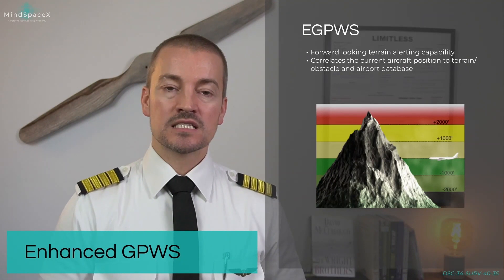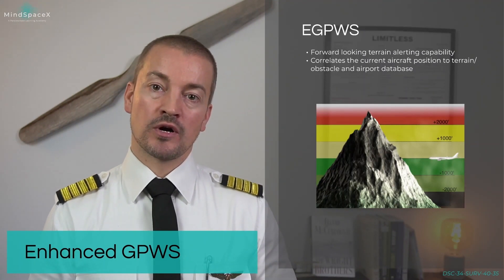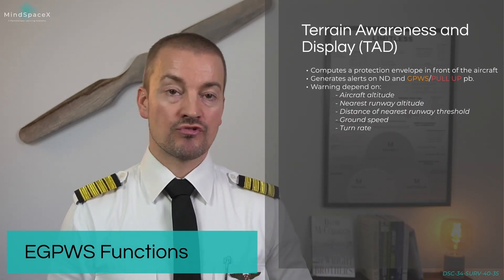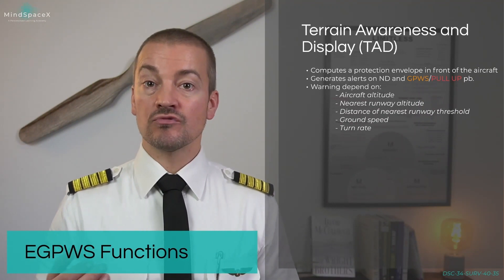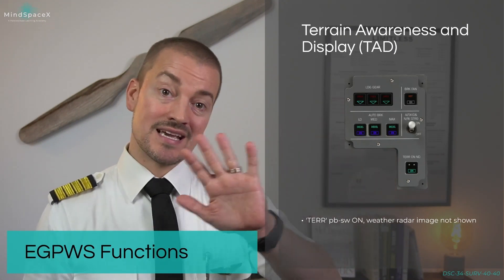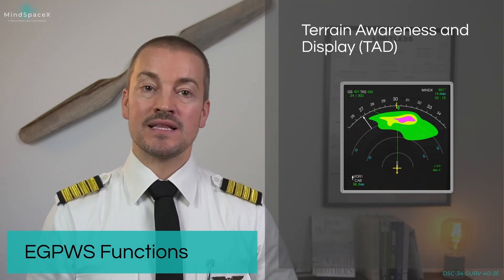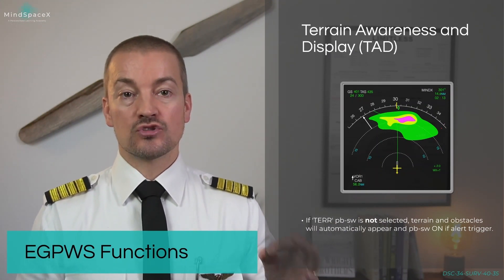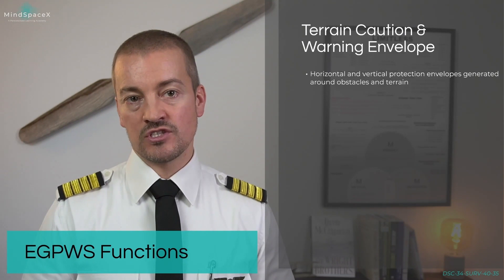A320 EGPWS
In this video we take a look at the Airbus A320 Surveillance system, more specifically the Predictive Ground Proximity Warning System (EGPWS). The 'predictive' function of the GPWS allows for forward looking capabilities using a terrain database. We explain the functions, indications and alerting to the pilots as well as the inhibition of the system during specific scenarios.